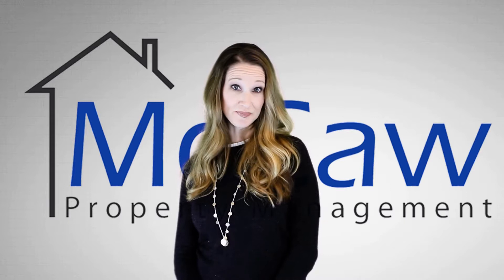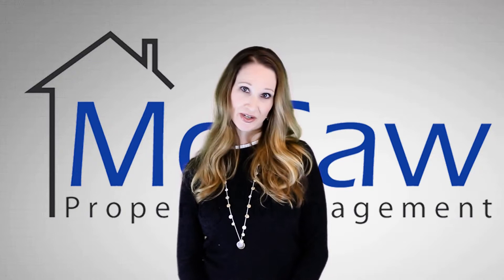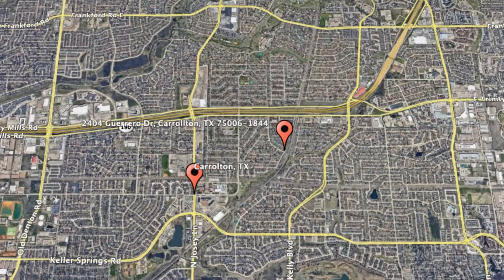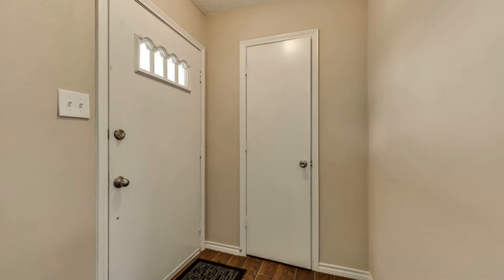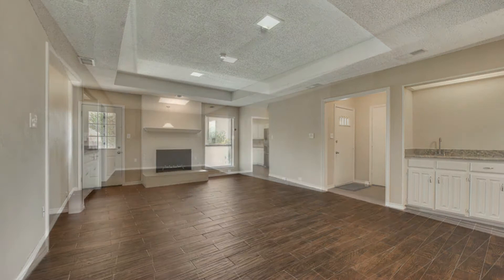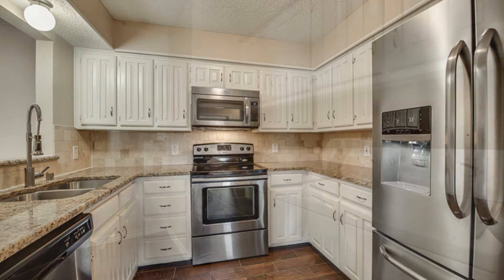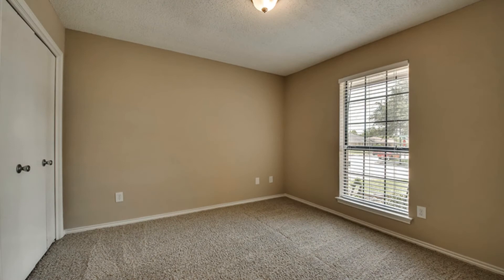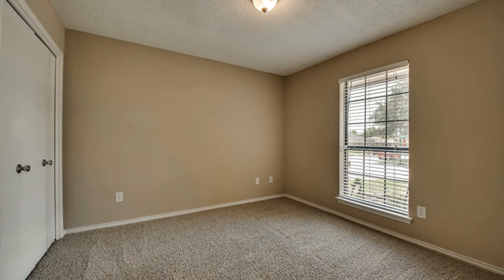Carrollton Rental Duplexes 3BR/2BA by Carrollton Property Management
One of our CarrolltonRentalDuplexes is a darling 3-bedroom property that sits on a corner lot. As you step inside, a spacious open floor plan welcomes you into the home with its lovely laminate flooring. The kitchen boasts double sinks, granite countertops, ample cabinetry, and sleek stainless steel appliances. The laundry room houses the washer and dryer plus overhead cabinetry for extra storage. The bedrooms come with plush carpeting, generous closet space, and large windows that stream in plenty of natural light. The master en suite bath comes equipped with dual vanities, miles of counter space, and a walk-in shower. Out back is a patio that opens up to a fenced-in yard, perfect for weekend brunches. You just have to see this charmer for yourself!

We also serve the Keller area!

1670 Keller Pkwy D, Keller, TX 76248, United States

to visit McCawPropertyManagement for your Carrollton property management and Keller property management needs! to see other available Carrollton rental duplexes today.

Our team has successfully partnered with countless homeowners in and around Keller, TX. Let us put our knowledge to work for you. We believe successful property management partnerships are built on a foundation of honesty & regular communication. By being with us, you can only experience the most outstanding and professional property management in Carrollton!

Can you imagine yourself living in one of our lovely Carrollton duplexes for rent? and give our professional Carrolton property managers a call today! Know someone who might want our Carrollton rental duplexes, instead?

Your reviews help keep our business thriving. Please take a moment and share your experience

Credit Music: “Ambient” by Mega Music